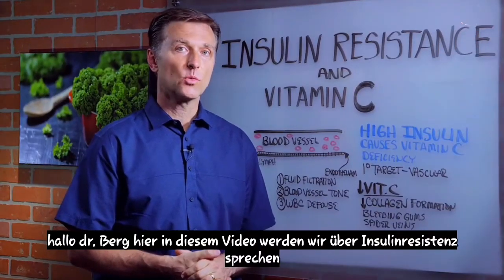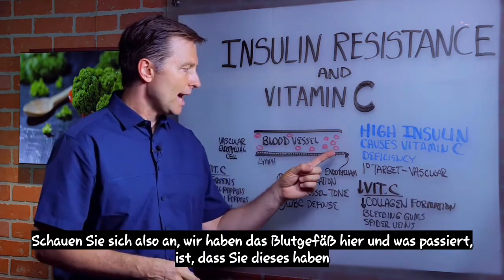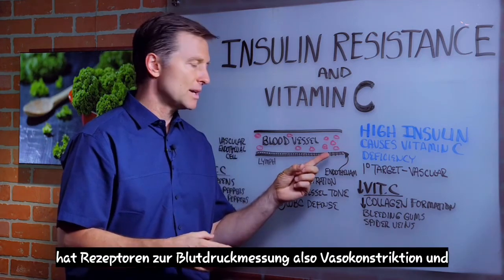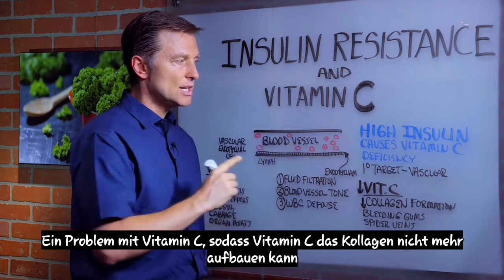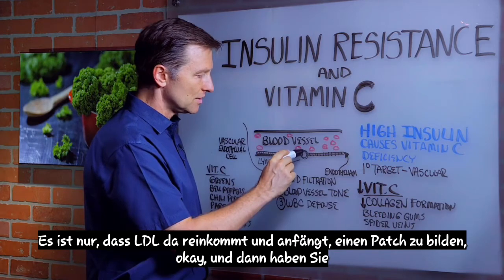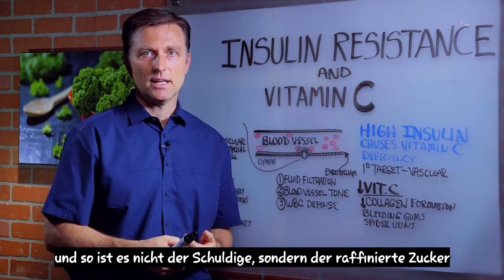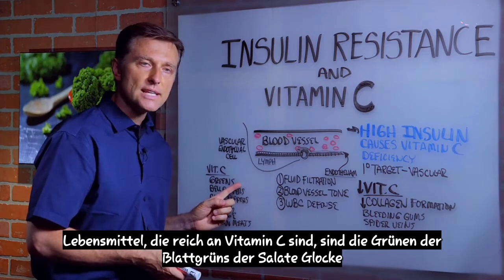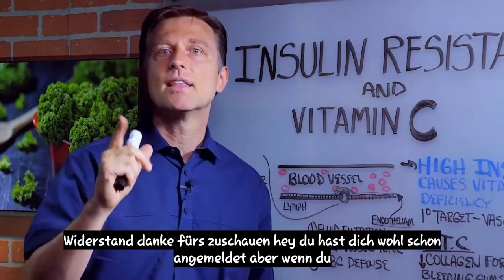Zusammenhang zwischen Insulinresistenz und Vitamin C-Mangel | Dr. Berg Deutsch